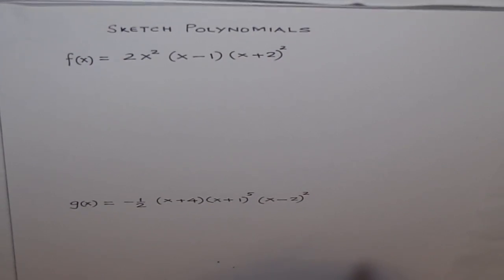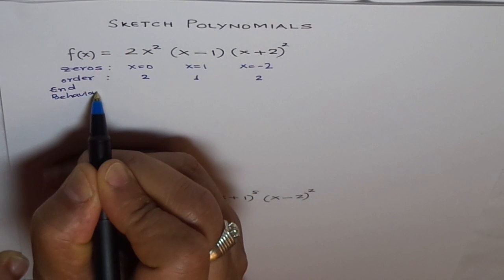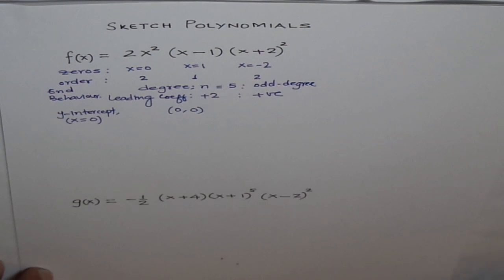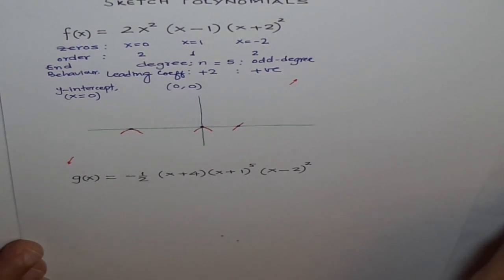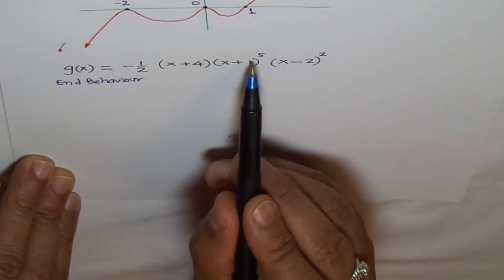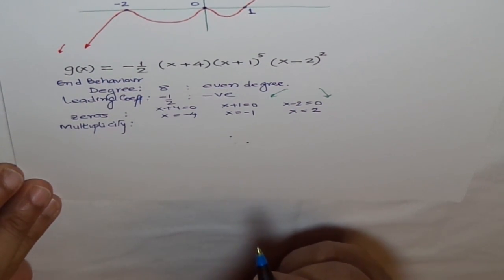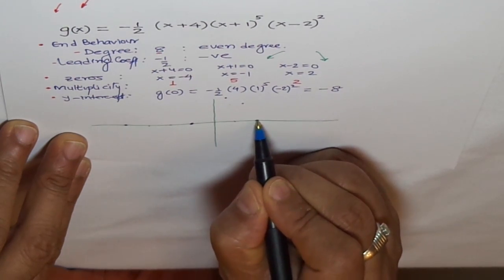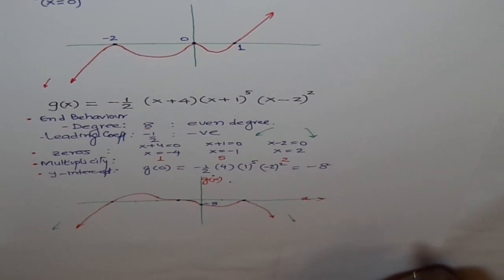Sketch Polynomial in Factored Form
solvepolynomialequations factorpolynomials Determine zeros with their order (or multiplicity)
     -- even zeros bounces and the odd cross x-axis
Determine degree of the polynomial (even or odd)
     -- even same side and odd opposite ends
Check the sign of Leading Coefficient ( +ve or -ve)
     -- +ve Right side up, -ve right side down
Determine y-intercept
Mark zeros with their characteristic behaviour
Join with smooth curve maintaining end-behaviour
Check and Mark value of y-intercept